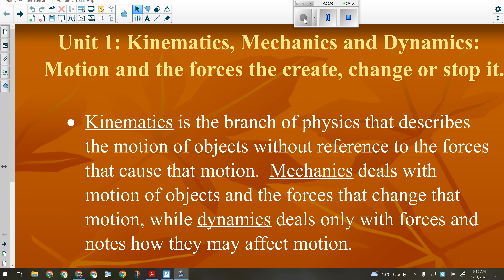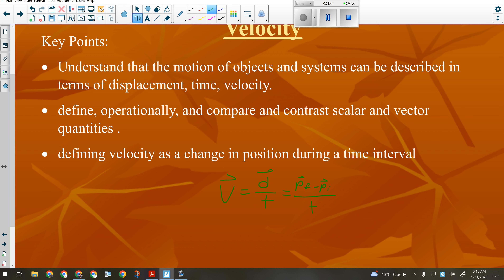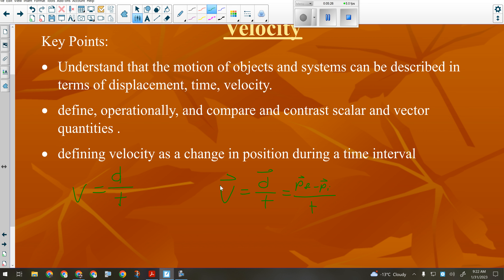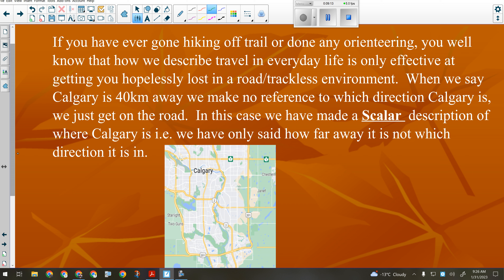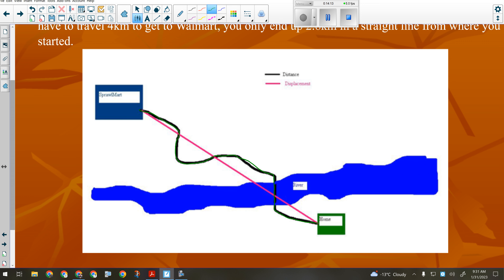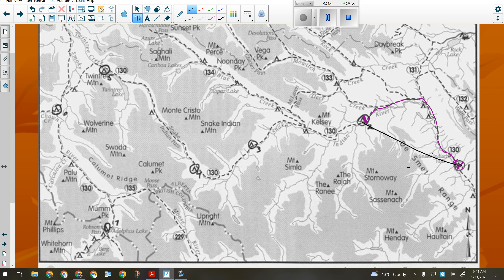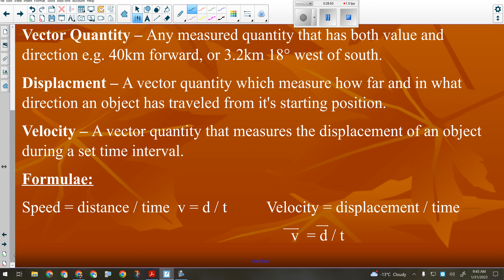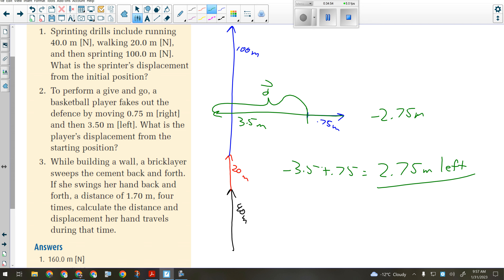Physics 20 Unit 1 Lesson 1 Scalars and Vectors